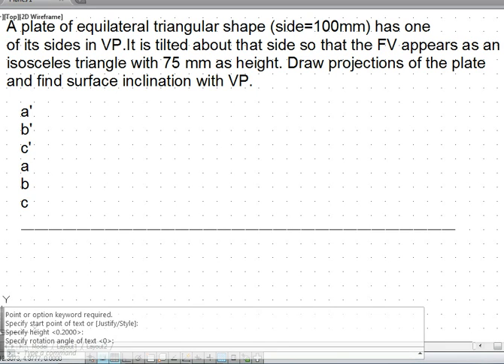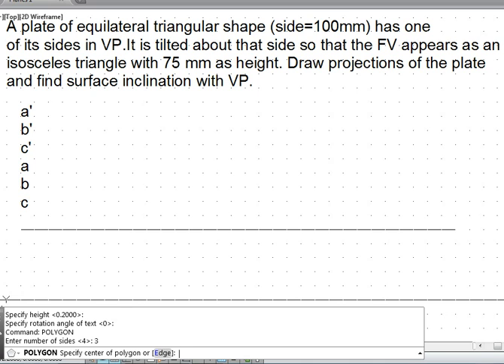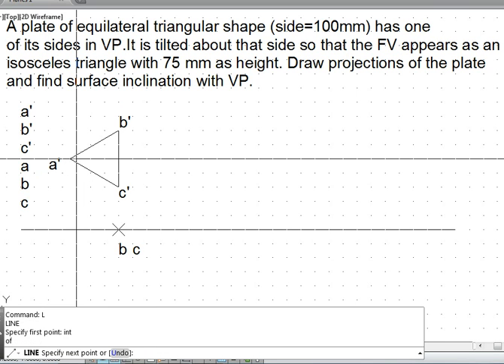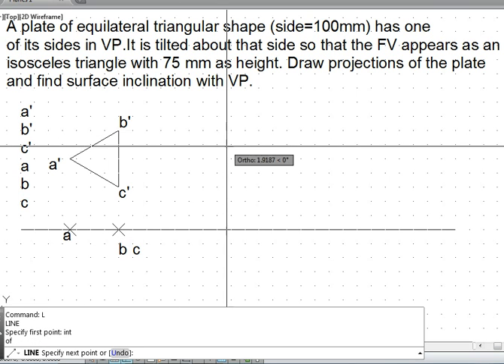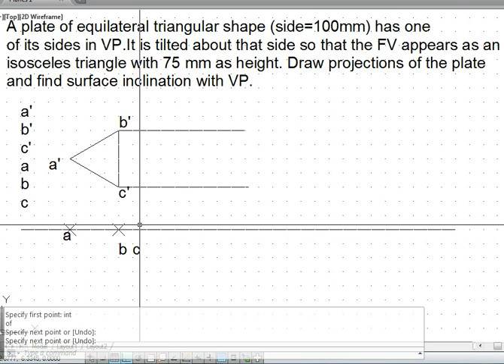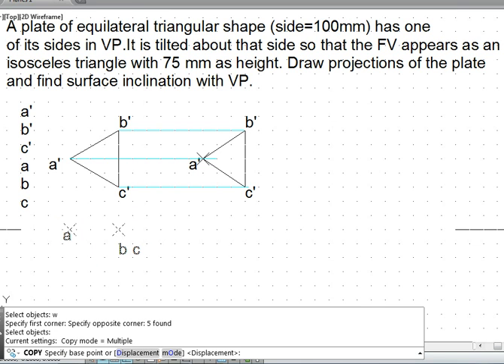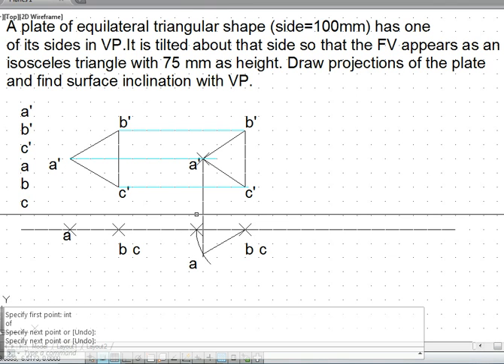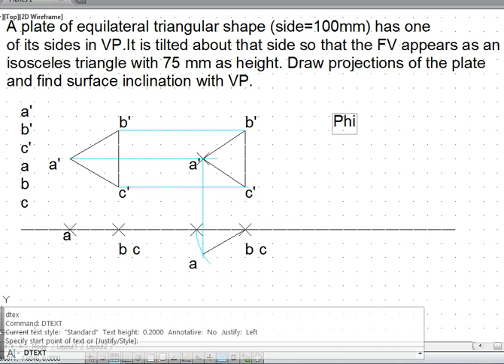Projections of Planes Example 1 Apparent shape given - find inclination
This video demonstrates steps to draw the projections of planes through descriptive geometry